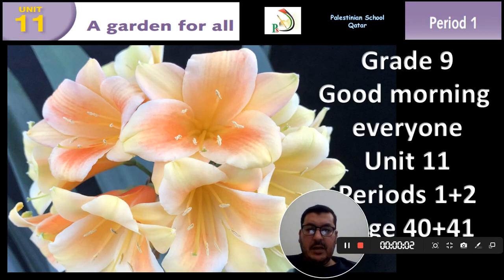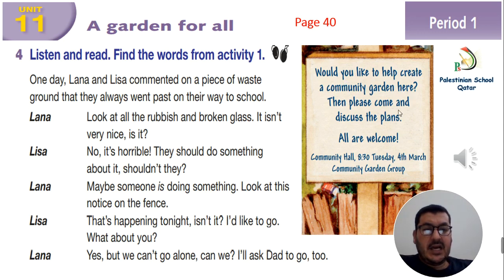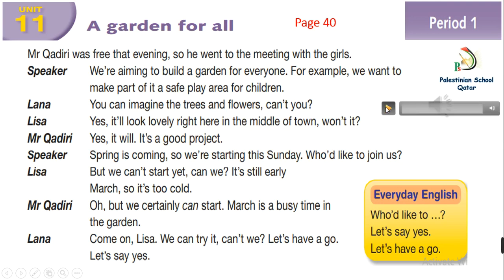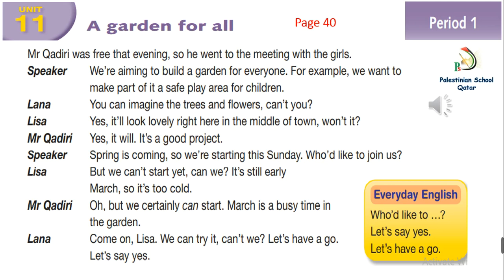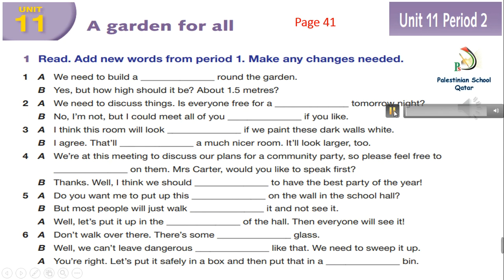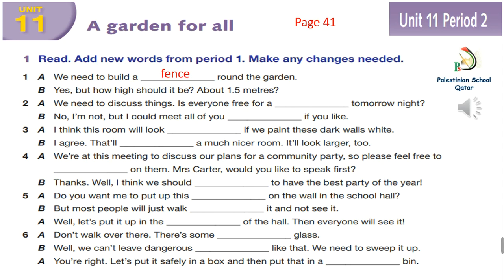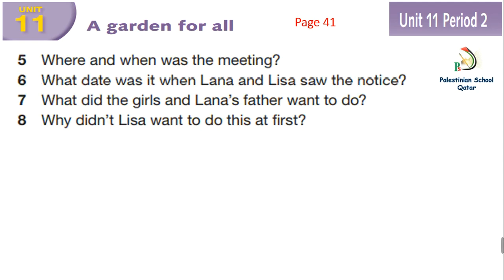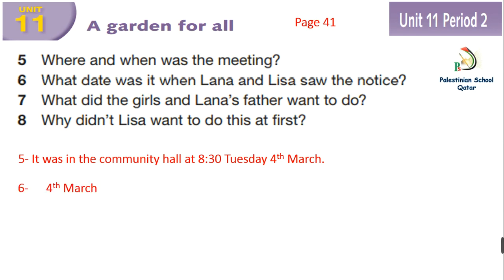Grade 9 unit 11 periods 1+2